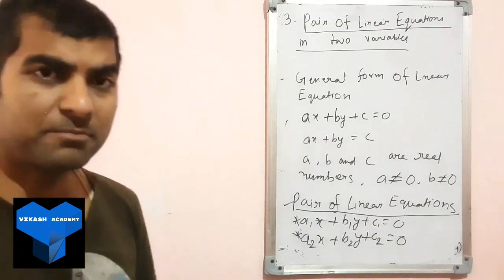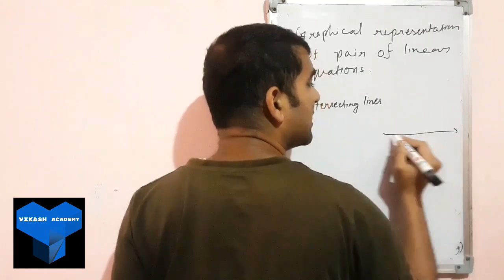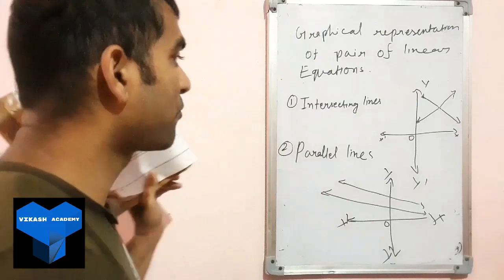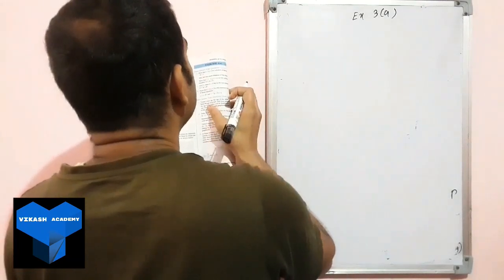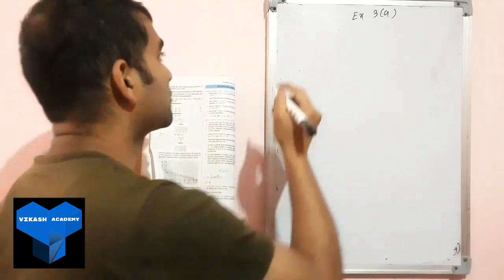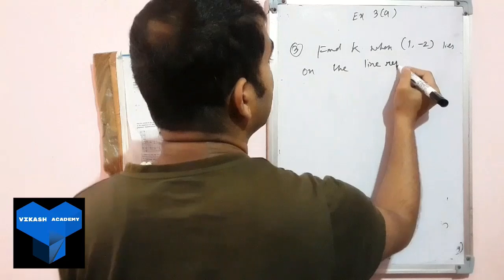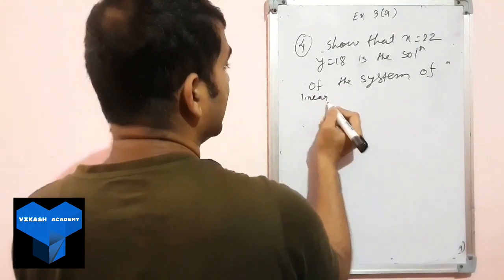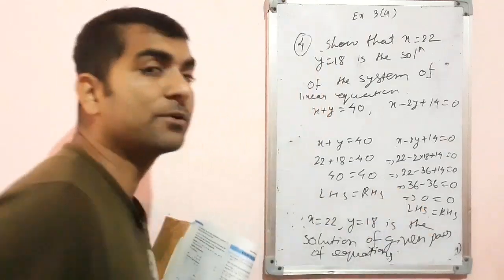Pair of Linear Equation in Two Variables , Class 10 , Chapter 3 , EX. 3 (a) CBSE/MBOSE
CBSE /MBOSE